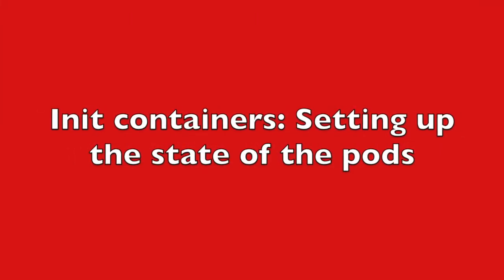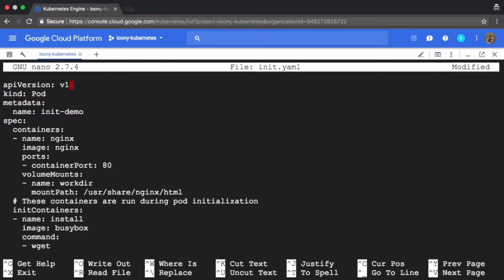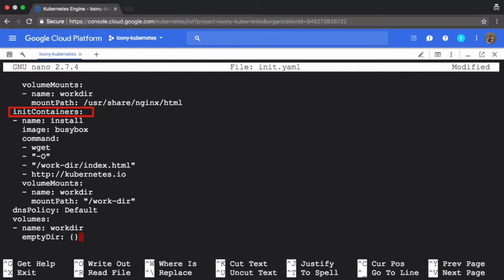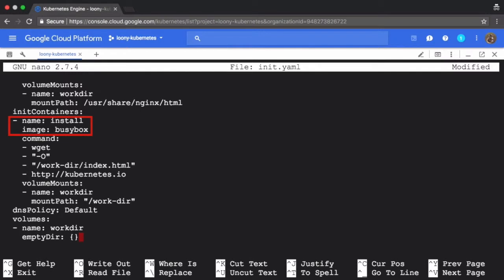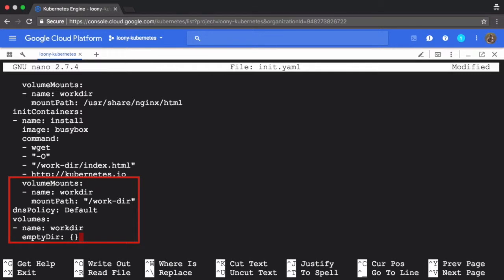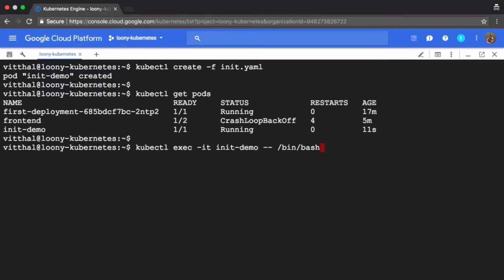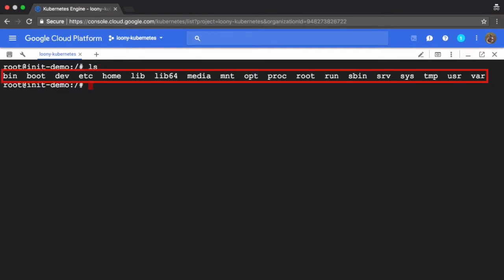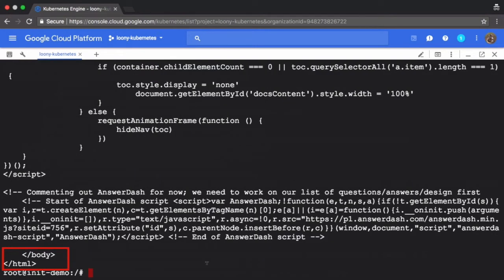Module 6 - 14. Lab Init containers setting up the state of the pods